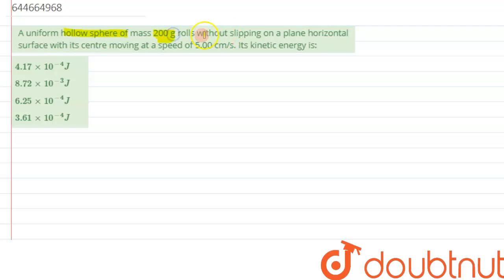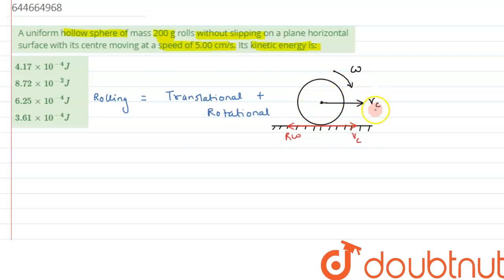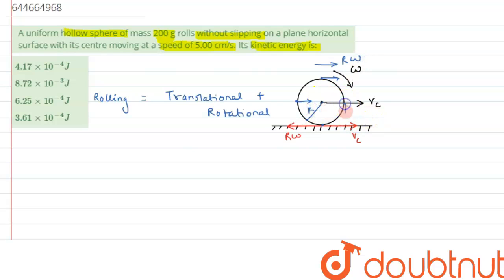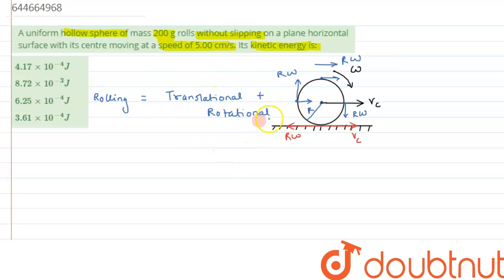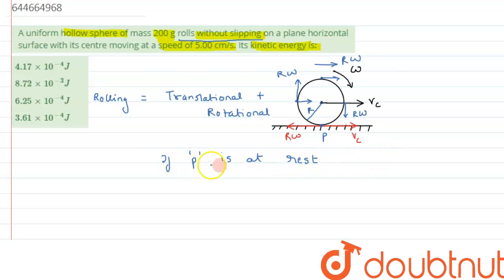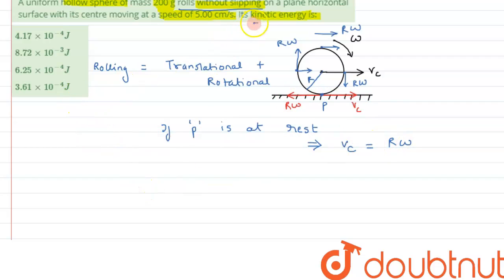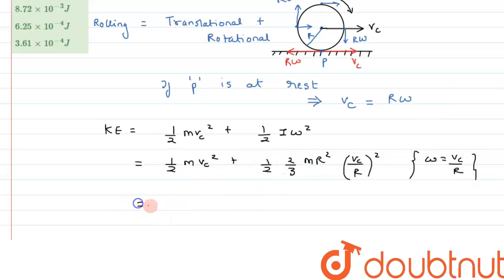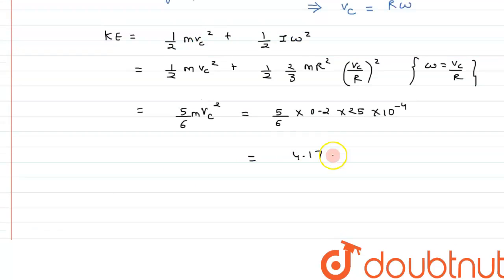A uniform hollow sphere of mass 200 g rolls without slipping on a plane horizontal surface with ...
A uniform hollow sphere of mass 200 g rolls without slipping on a plane horizontal surface with its centre moving at a speed of 5.00 cm/s. Its kinetic energy is:
Class: 12
Subject: PHYSICS
Chapter: MOCK TEST 7
Board:IIT JEE

👉 Have Any Query? Ask Us.